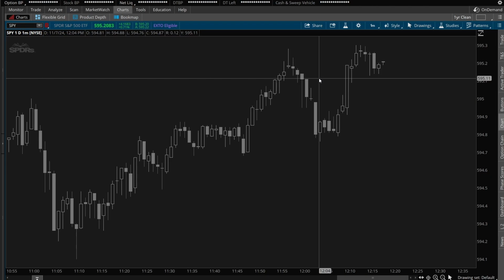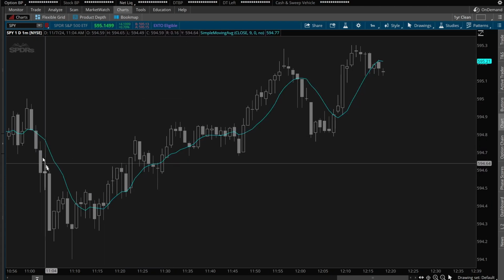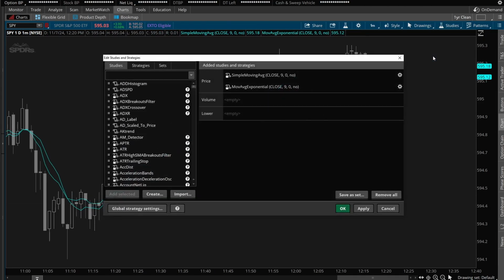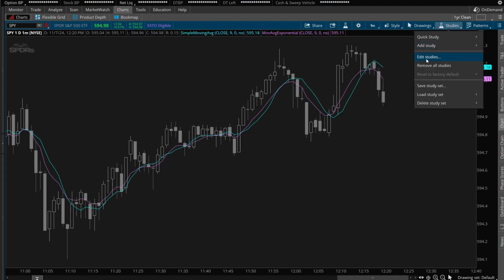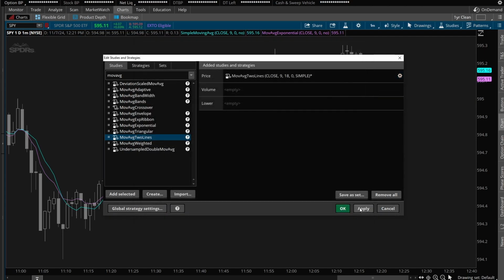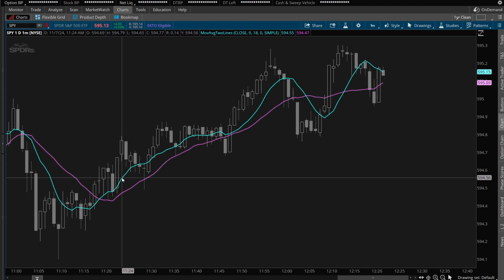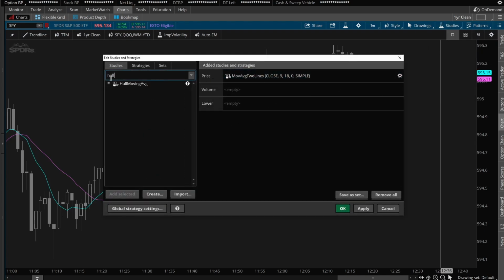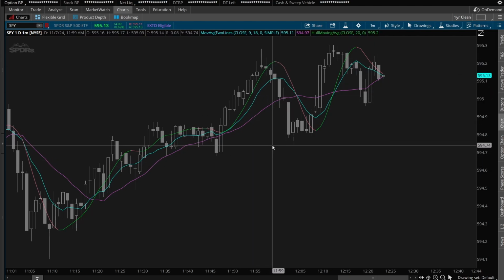Mastering Moving Averages: The Ultimate Guide to Trading Trends